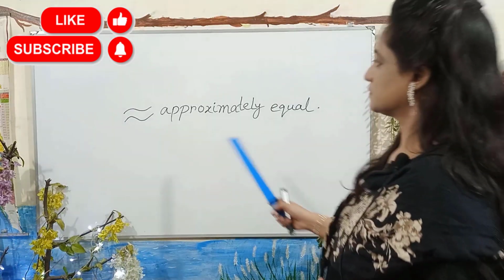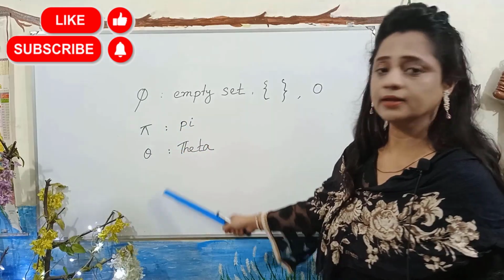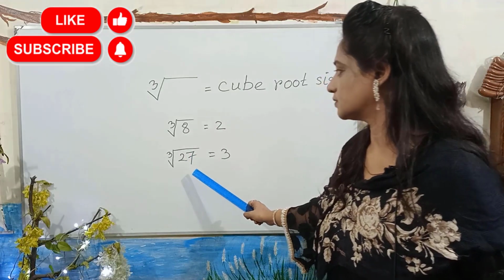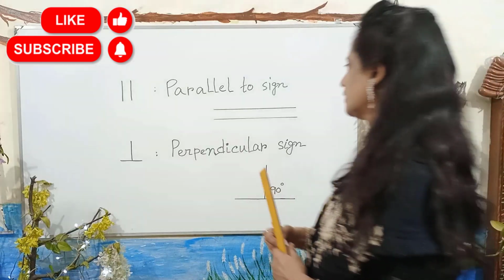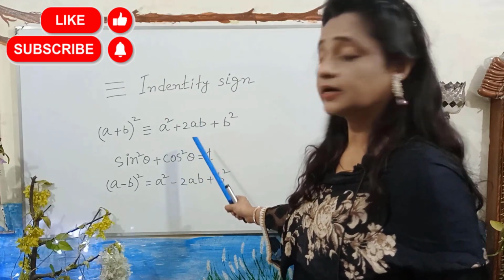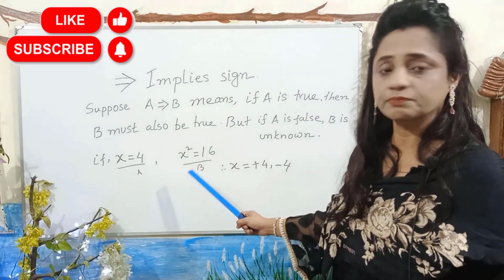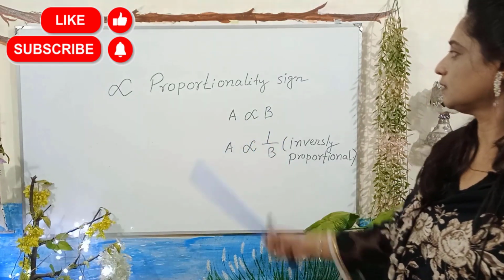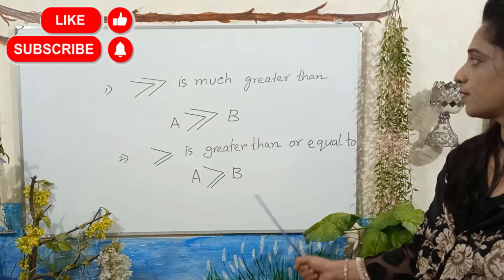Top level mathematical symbols | Vital mathematical symbols.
Various important terms and symbols have been described here.
for all class .O level, A level. SSC, HSC. IGCSE

About me:
If you are interested in any courses of mathematics and physics you can contact with me without any hesitation.